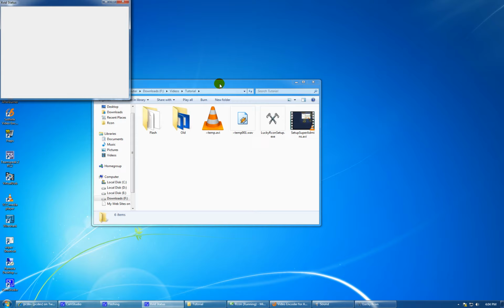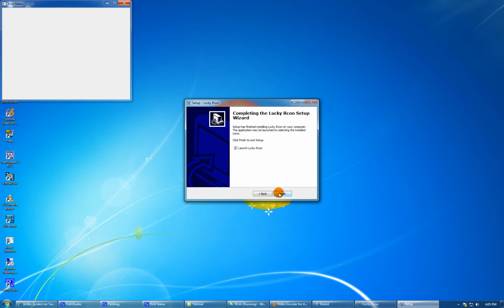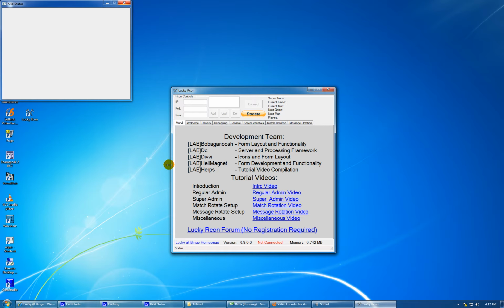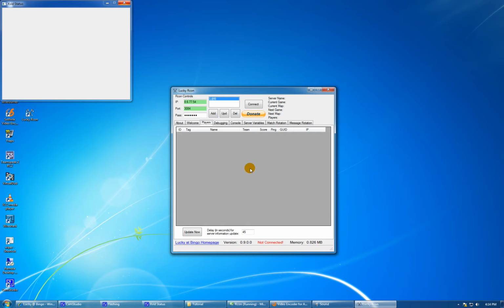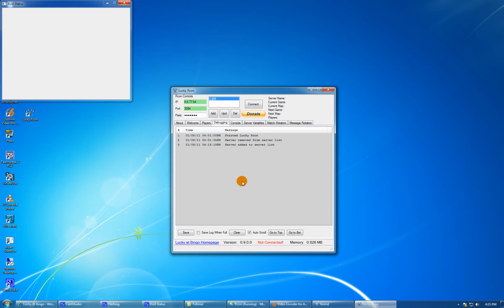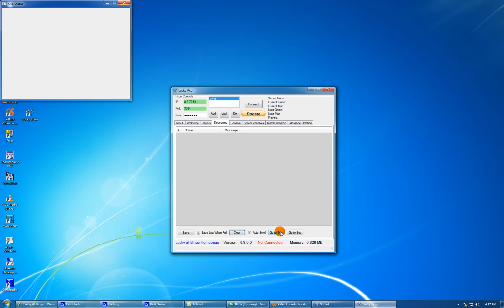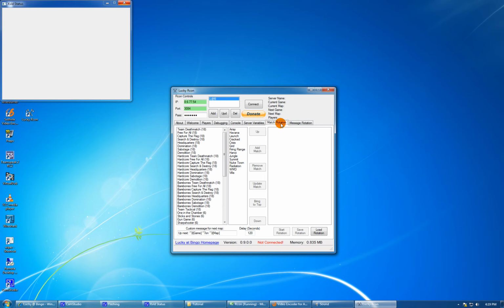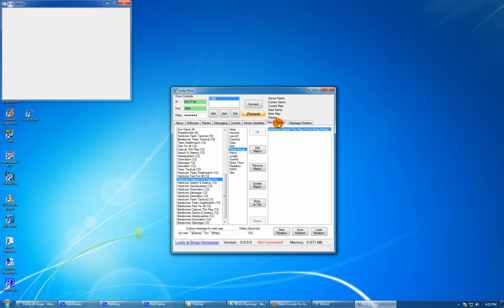Lucky Rcon Introduction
How to install Lucky Rcon and a summary of the features.